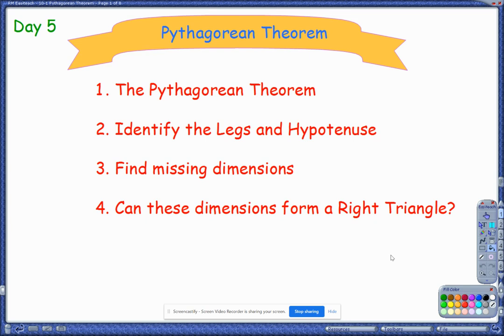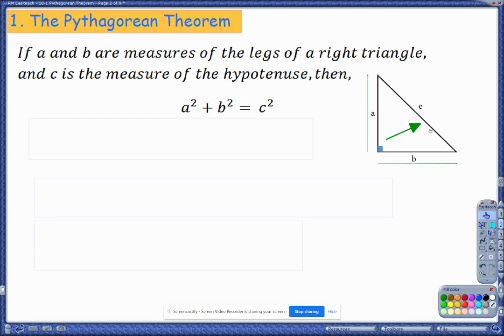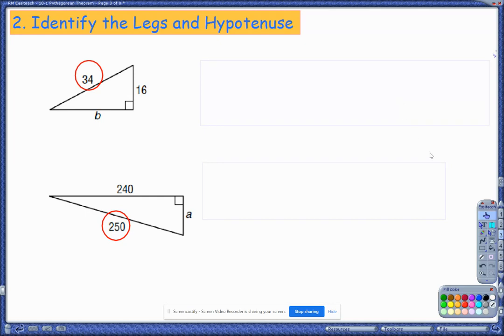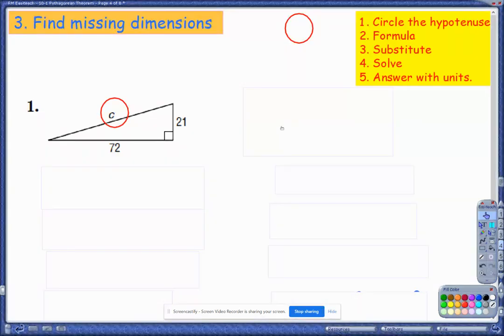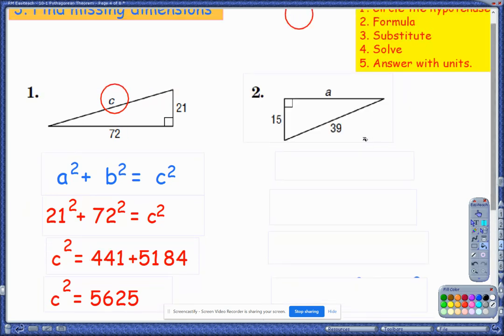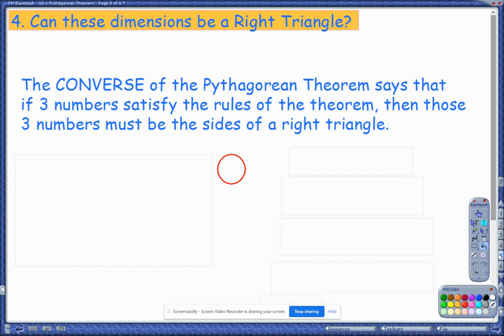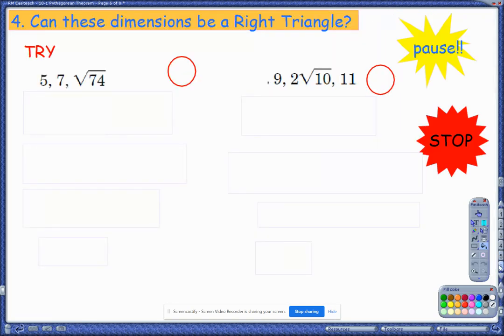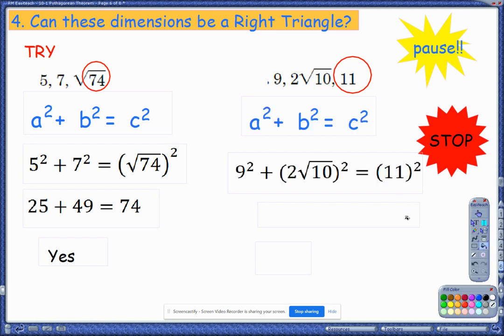what is the Pythagorean Theorem